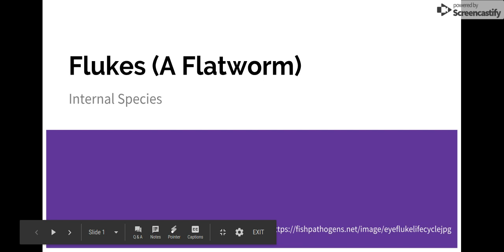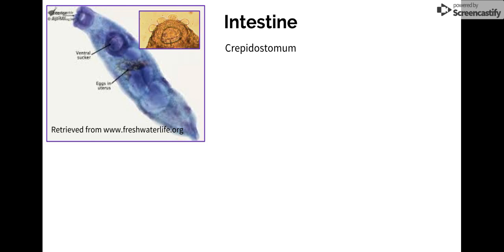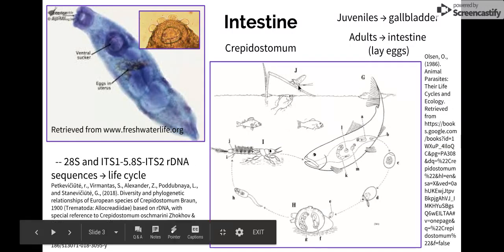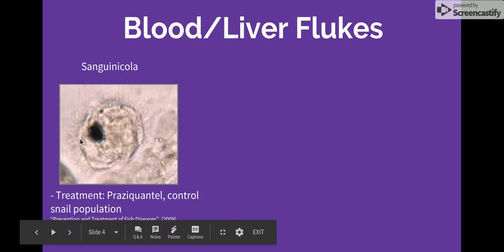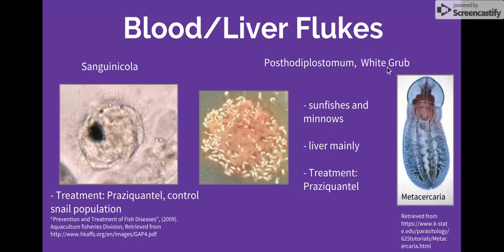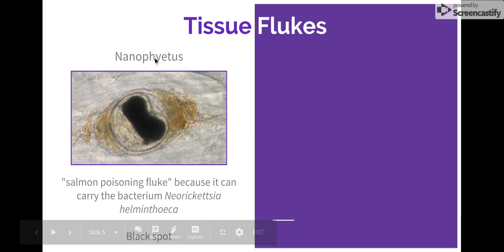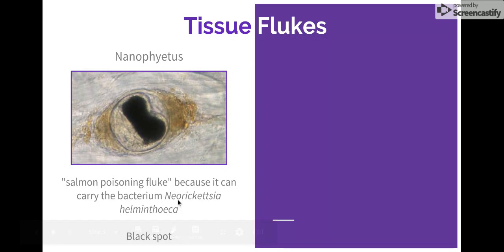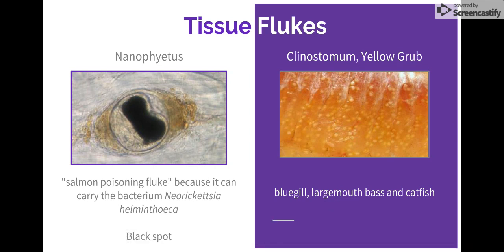Fluke (5/5) Internal Species